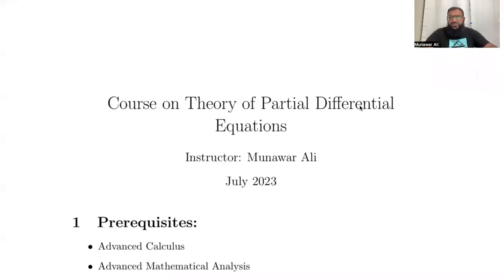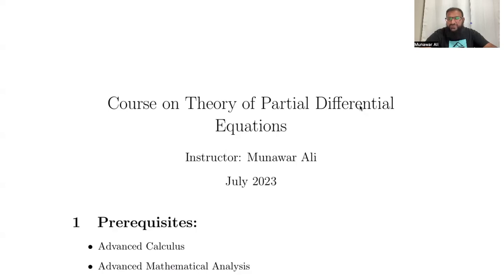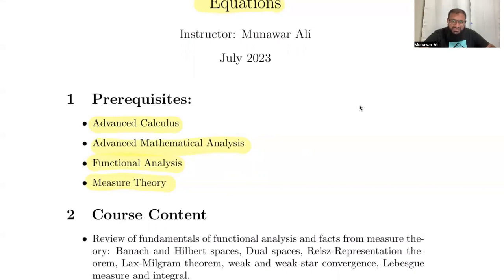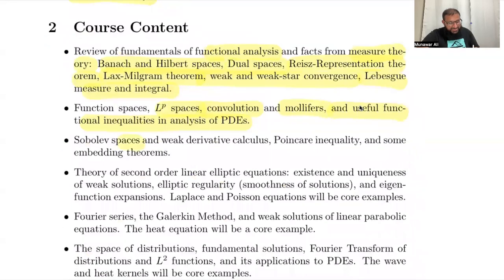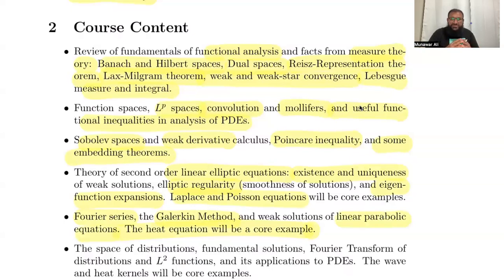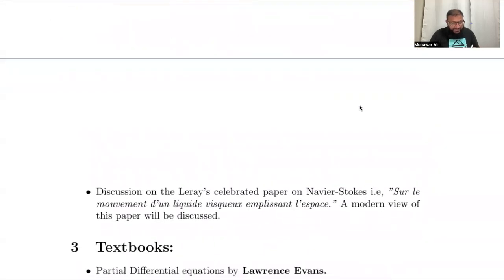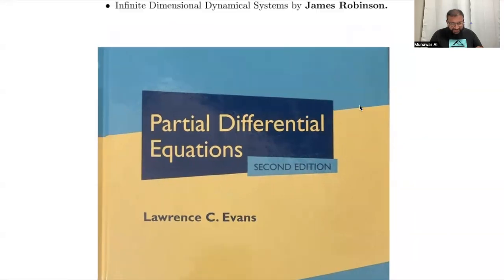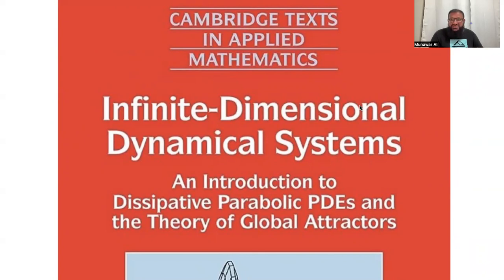Theory of partial differential equations: discussion on syllabus and textbooks needed